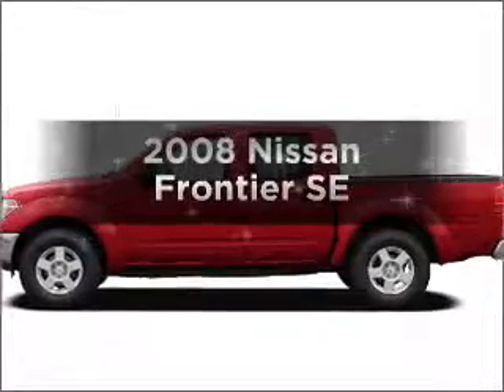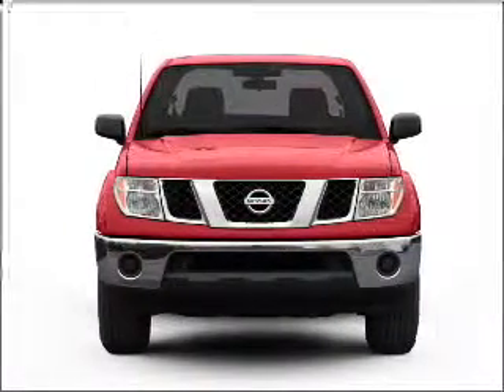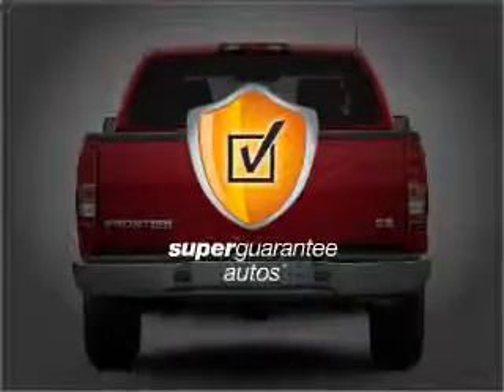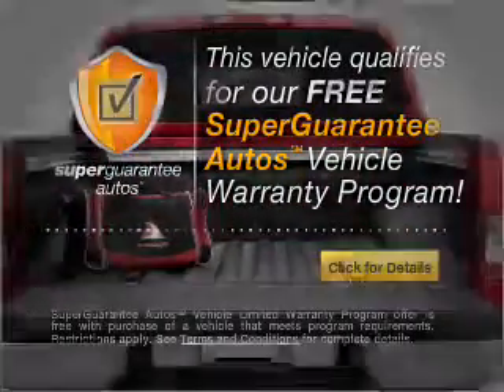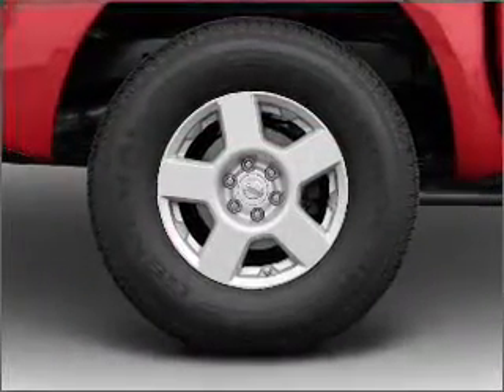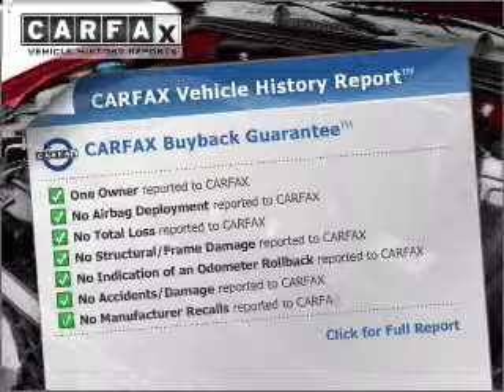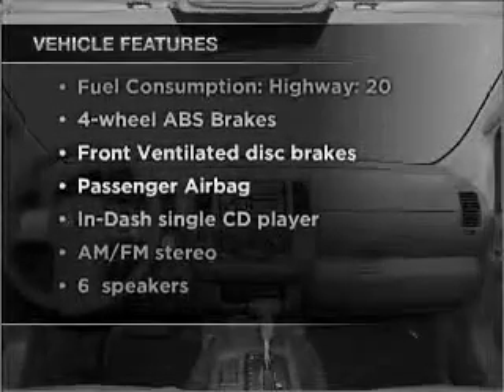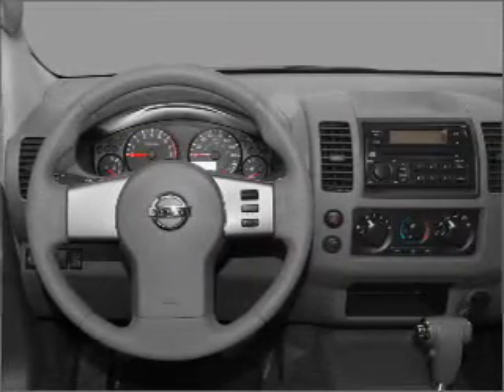2008 Nissan Frontier - Winter Haven FL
Year: 2008
Make: Nissan
Model: Frontier
Trim: SE
Engine: 4.0 liter 6 cylinder 24 valve
Transmission: 5-Speed Automatic
Color: White
Mileage: 33896
Address:
6401 Cypress Gardens Blvd